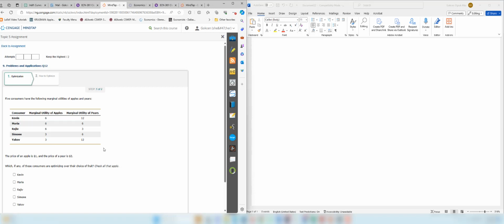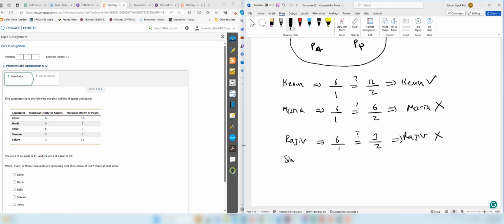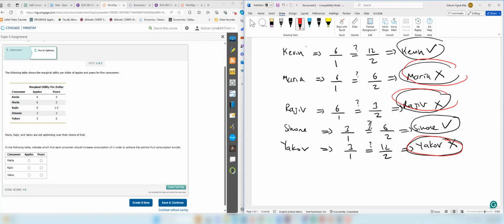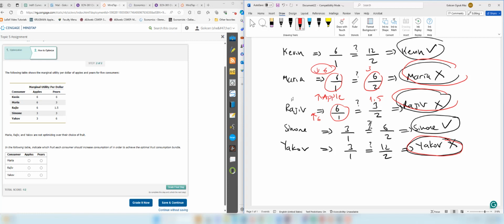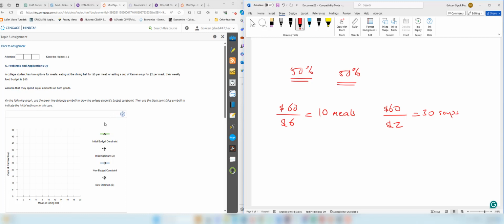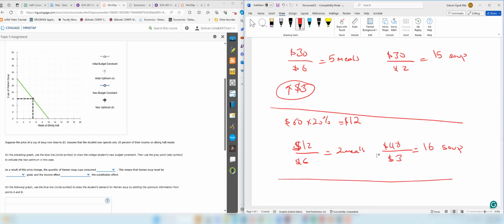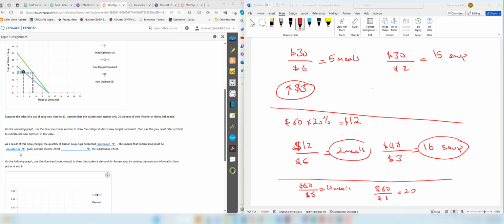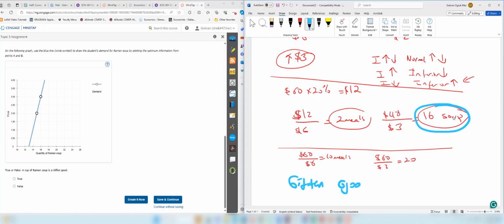Topic 5 Problems 9 and 5